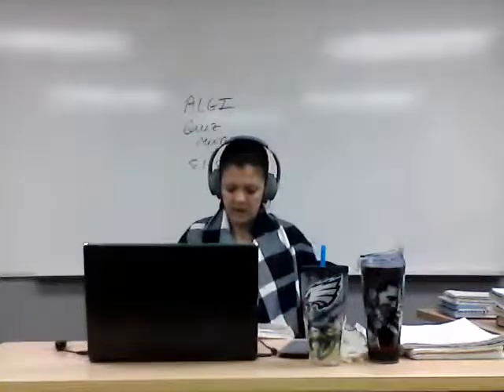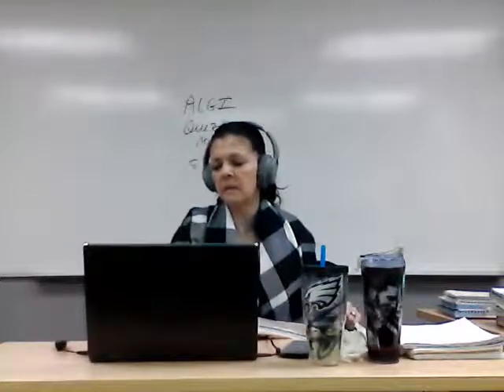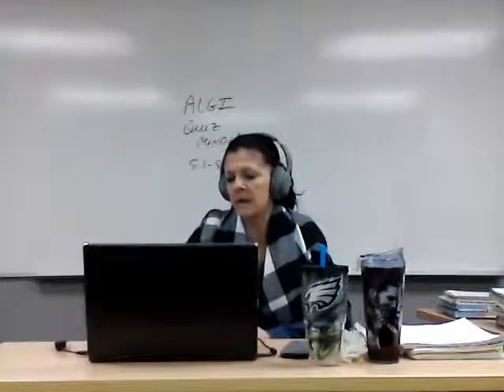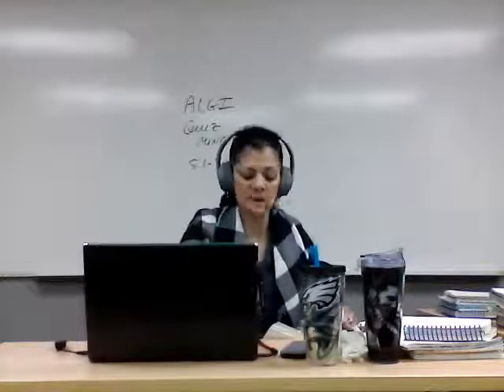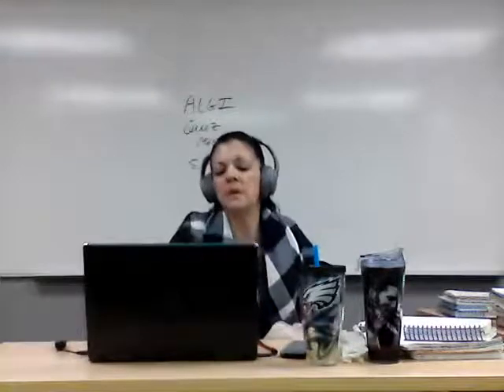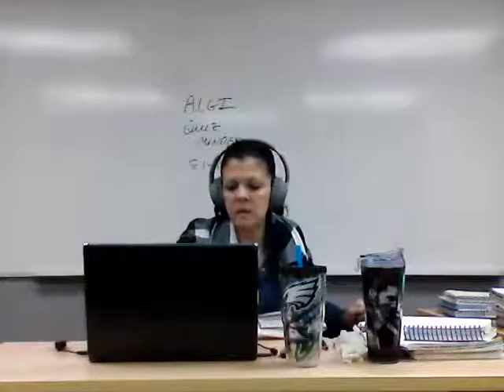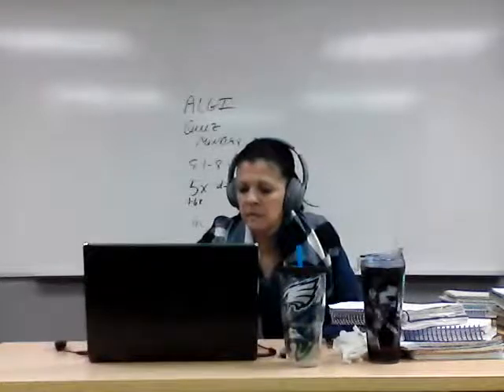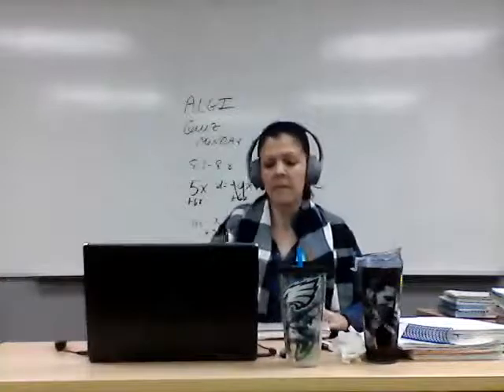9th Grade Alg I, Alg 2 online 4/3 10 am